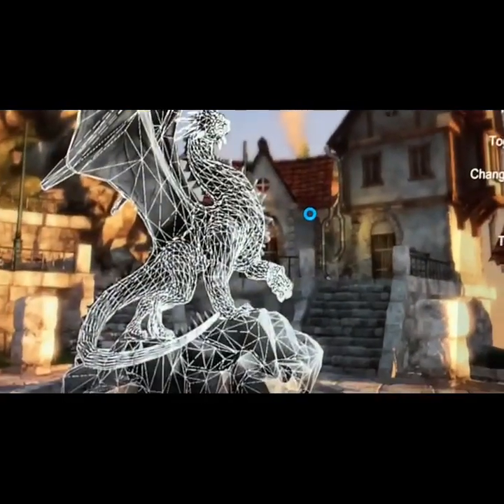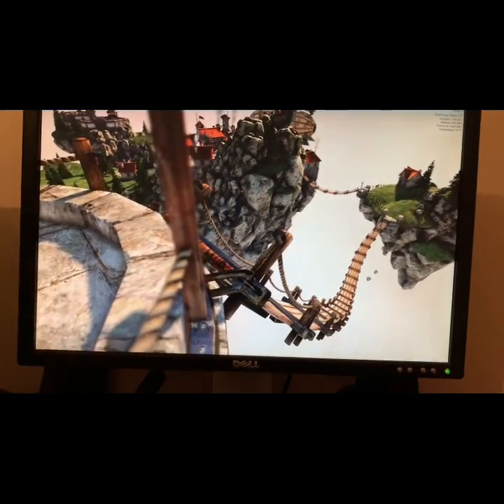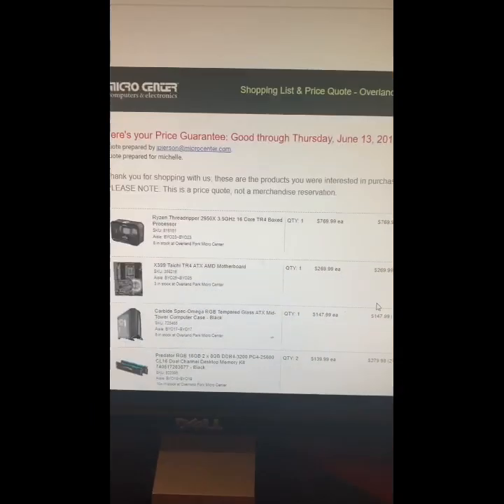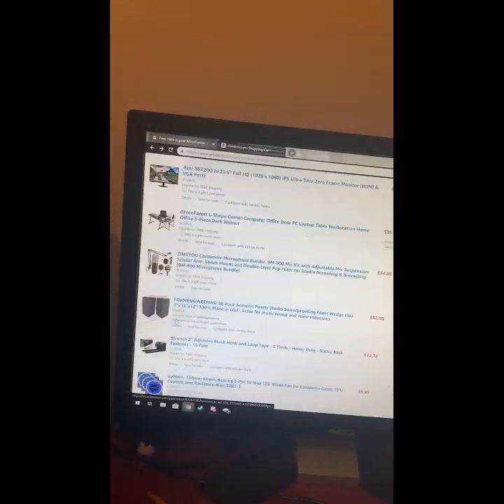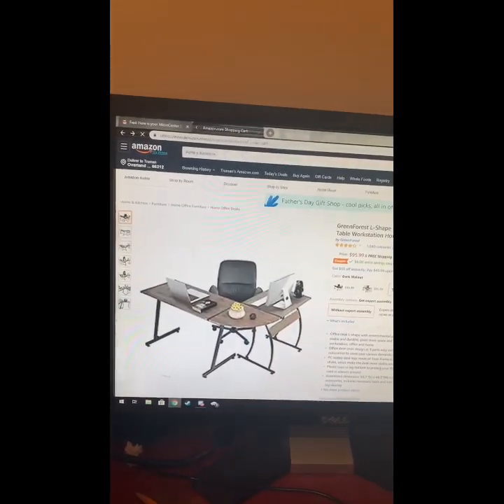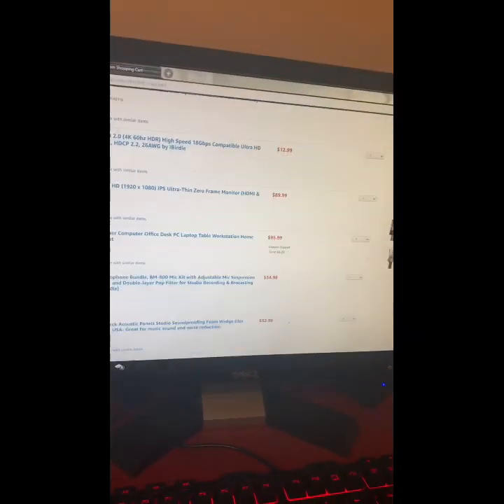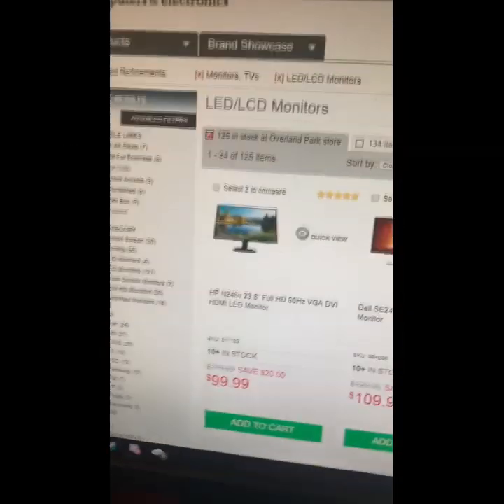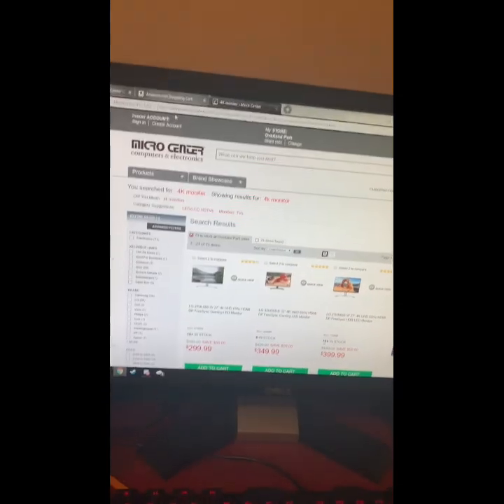Designing my PC part 1 / 3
Ryzen Threadripper 2950X 3.5GHz 16 Core TR4 Boxed Processor

X399 Taichi TR4 ATX AMD Motherboard

Carbide Spec-Omega RGB Tempered Glass ATX Mid-Tower Computer Case - Black

Predator RGB 16GB 2 x 8GB DDR4-3200 PC4-25600 CL16 Dual Channel Desktop Memory Kit

Black Gaming GeForce RTX 2080 Ti Dual-Fan 11GB GDDR6 PCIe Video Card

GQ 1000 Watt 80 Plus Gold ATX Power Supply

BarraCuda 6TB 5400RPM SATA III 6Gb/s 3.5" OEM

$3185.10$